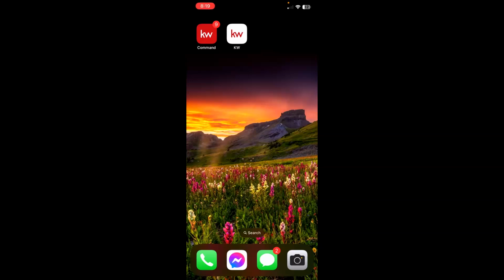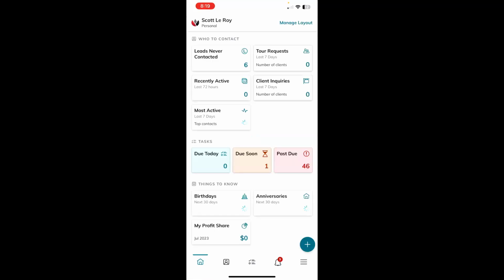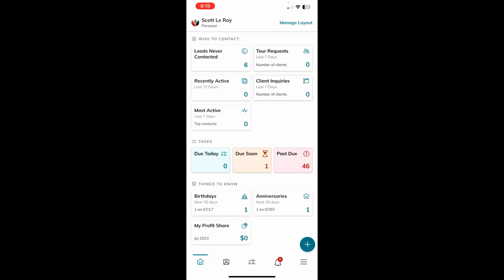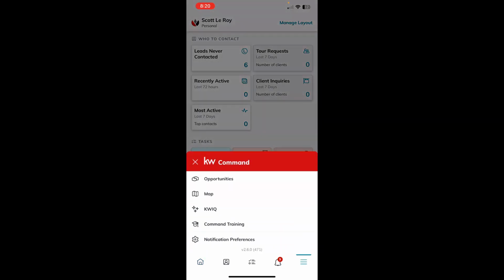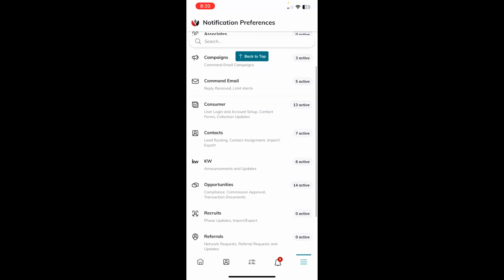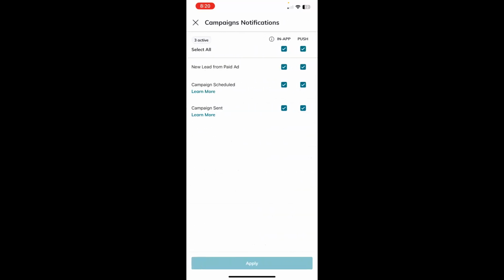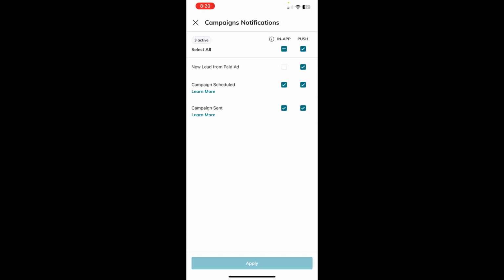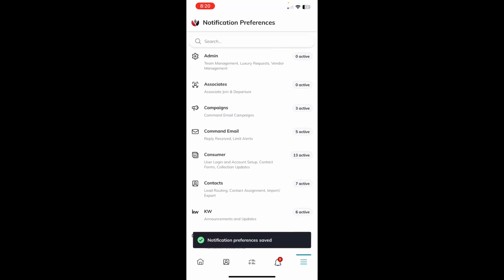Tech Tip: Turn Notifications on off with Command Mobile App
In this video we will go over hot to turn your notification off/on within the Command Mobile App